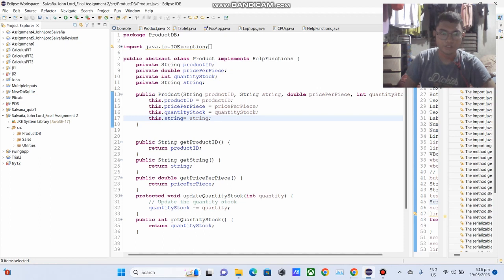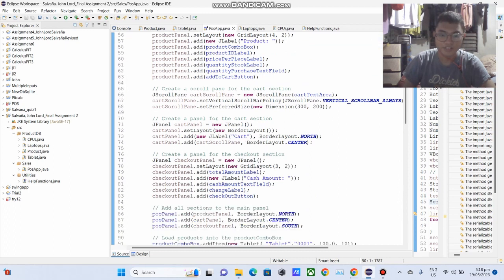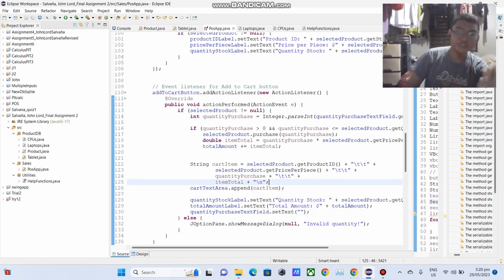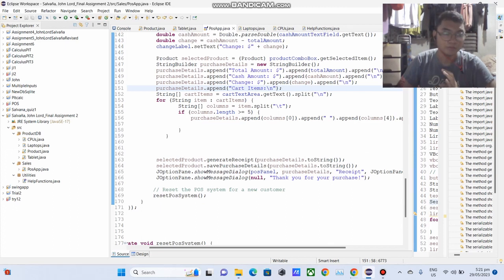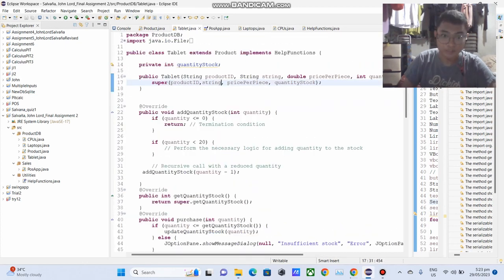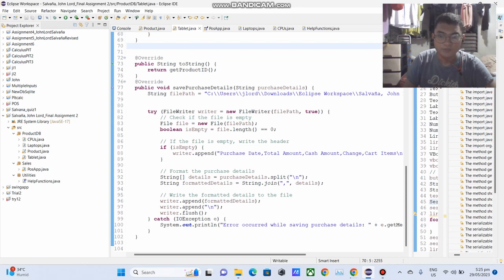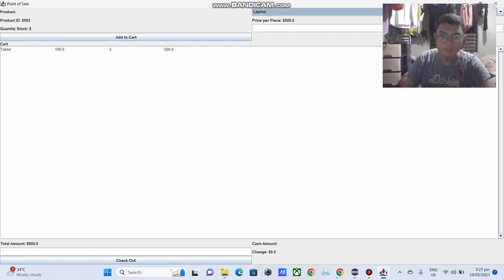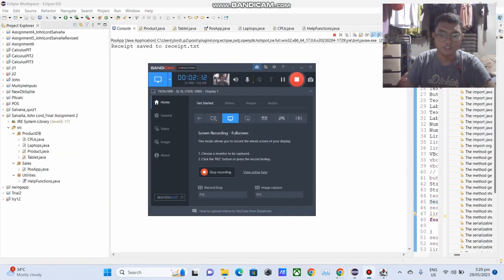OOP Salvaña, John Lord I